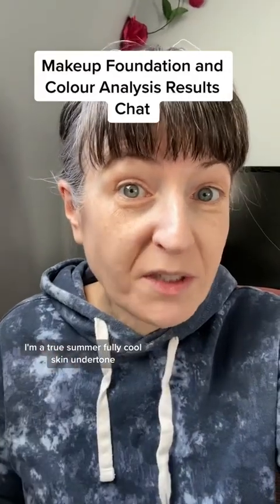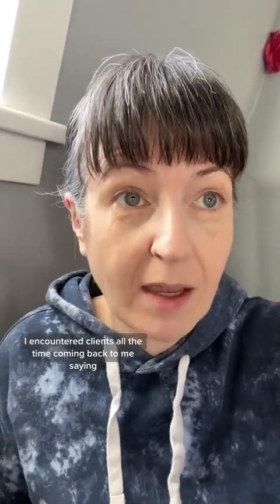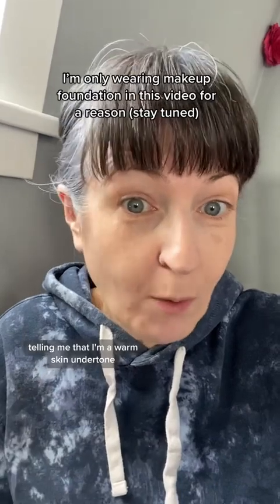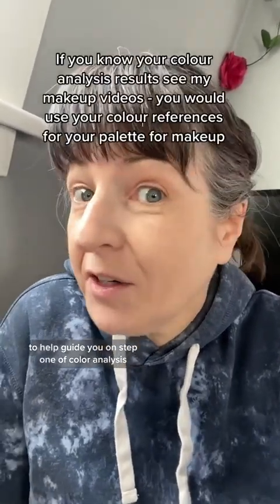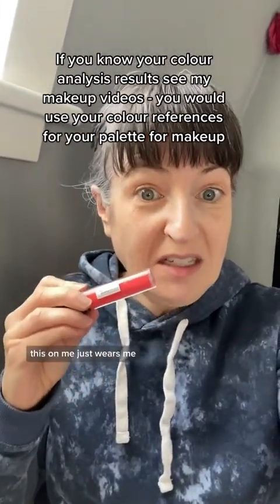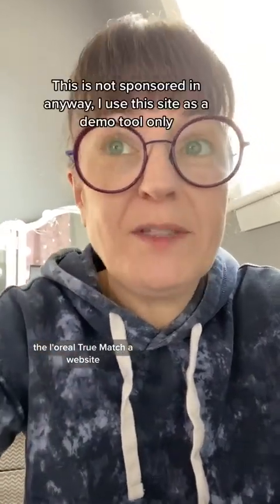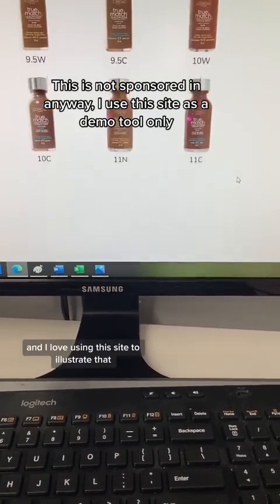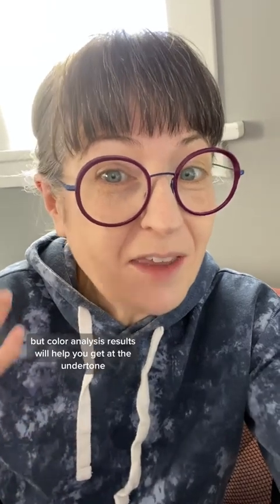Makeup Foundations & Colour Analysis Results (in depth chat)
for my colour analysis services info and booking info or view my other YouTube videos or TikTok for further colour analysis videos :-) Colour Analysis Result Implementation Series Continued: Makeup foundation and colour analysis results. You may get a makeup foundation to blend that is not a match to your colour analysis results, but is it uplifting your skin? Another common colour analysis client feedback I hear is that when they wear makeup foundation that aligns with their colour analysis results — their skin looks so much brighter and vibrant 💕🎨⭐️